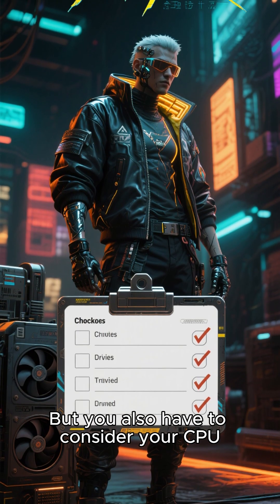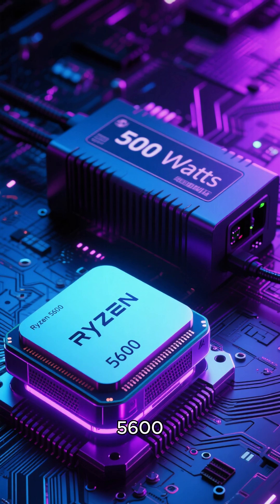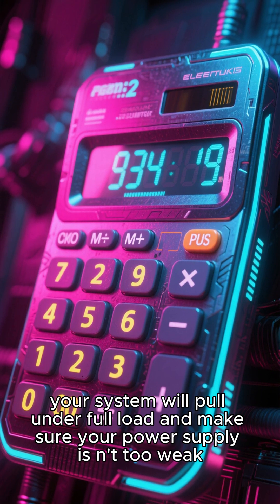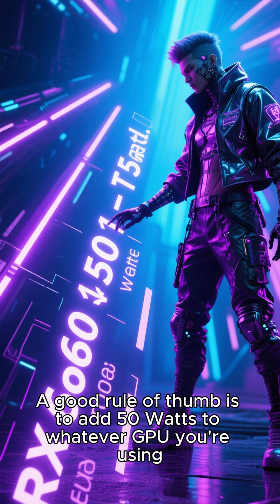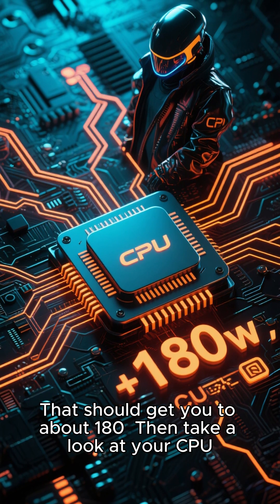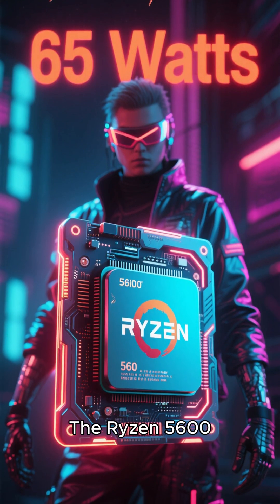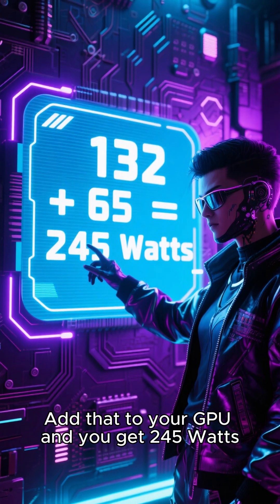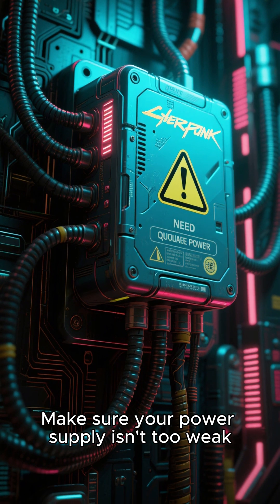Best PSU Wattage for RX 6600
Building a budget rig with the RX 6600? Don’t guess your power supply needs. While the card only draws 132W, your CPU, motherboard, and future upgrades matter too.

⚡ RX 6600 power draw explained
⚡ Recommended PSU wattage for Ryzen combos
⚡ Why PSU quality matters more than watts
⚠️ Avoid cheap brands!

A quick guide to choosing the right PSU for performance and safety.
🎮 PC Doctor | Fast Tech Fixes & Gaming Tips